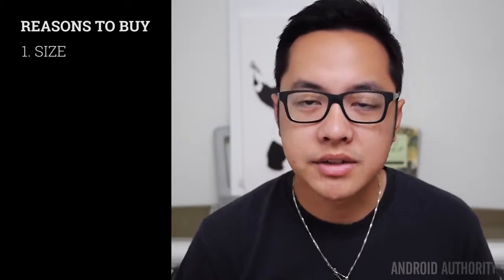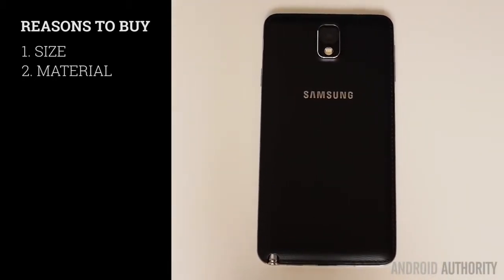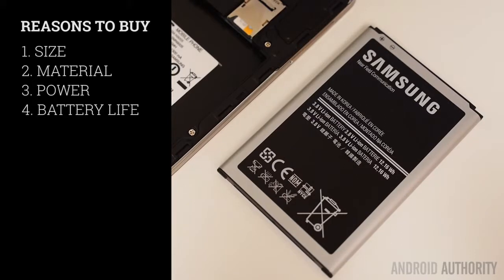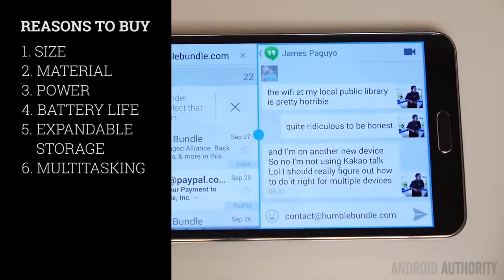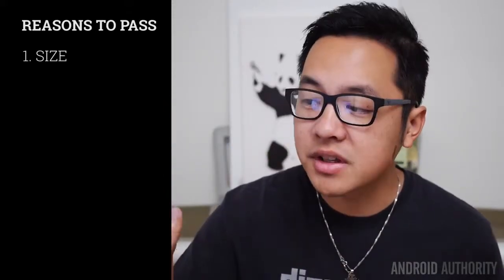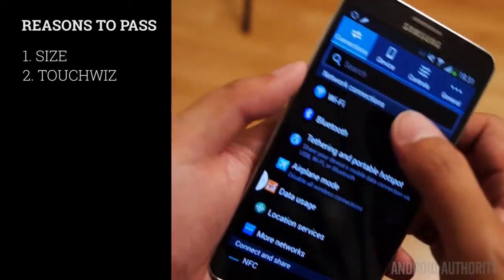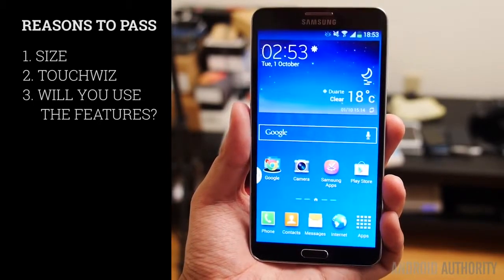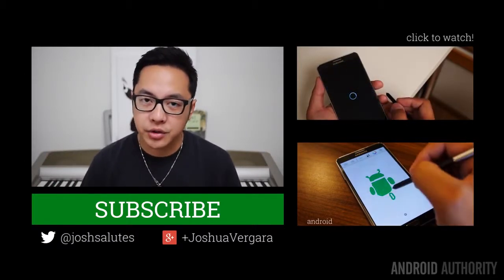Samsung Galaxy Note 3 - 7 Reasons to Buy and 4 Reasons to Pass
This time around Josh gives you the reasons that may sway you on the Samsung Galaxy Note 3.

Follow the Team:
Josh Vergara:
Joe Hindy:
Kevin "The Tech Ninja:
Darcy LaCouvee:
Jayce Broda: